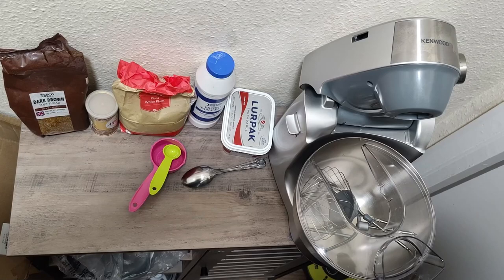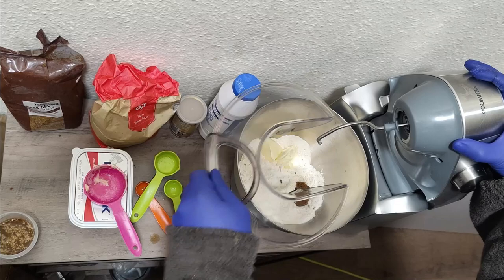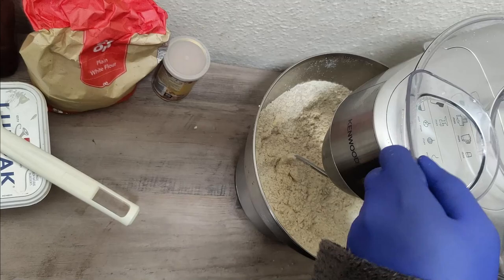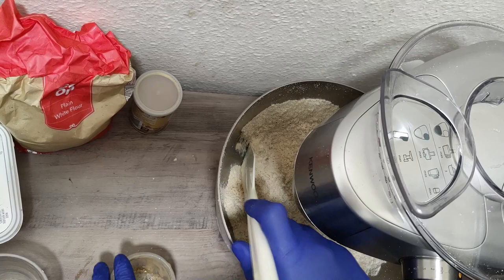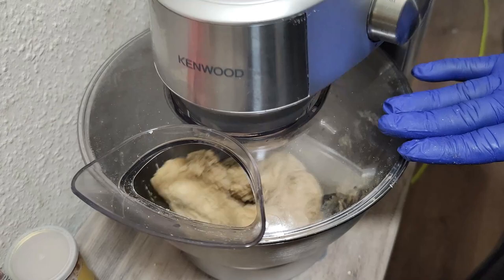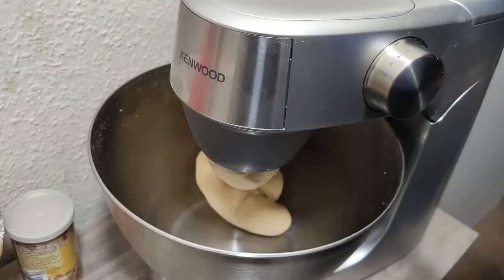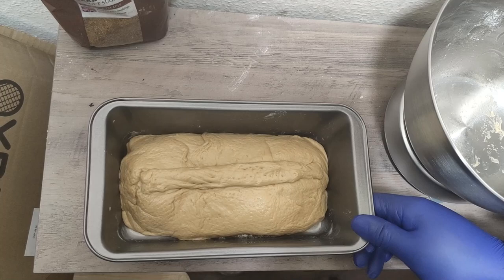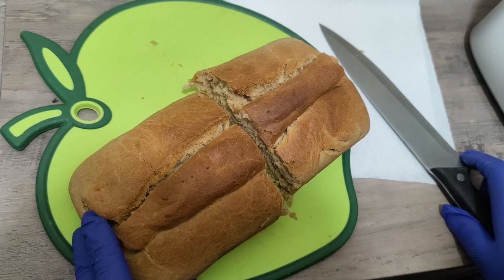Making bread dough using Kenwood food processor, mixer KHC29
Making dough using Kenwood food processor, mixer. Making bread dough using Kenwood Prospero 6 in 1 stand mixer KHC29.NOSI.